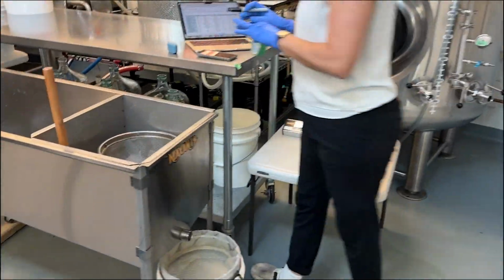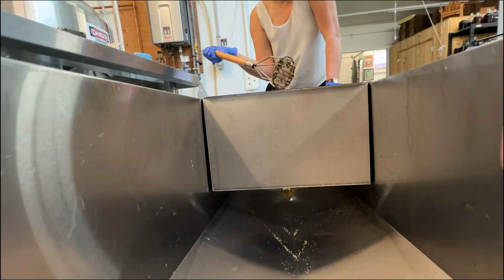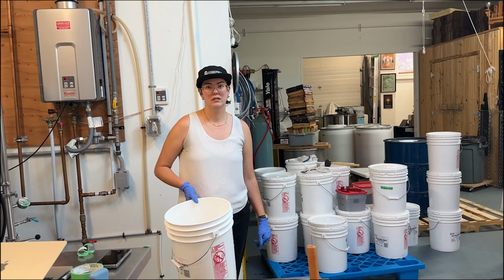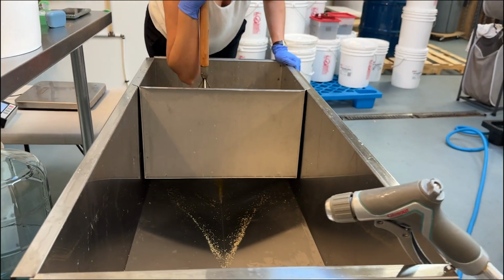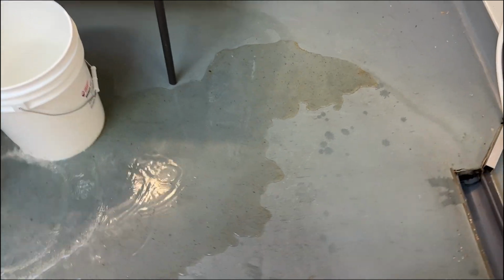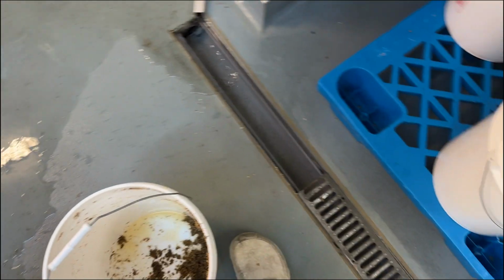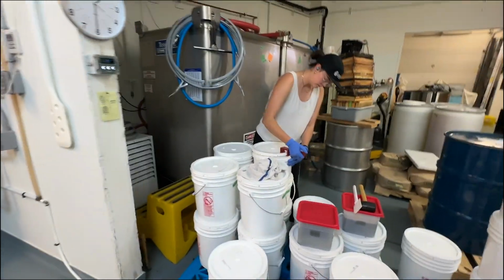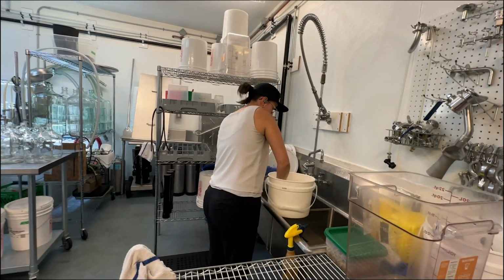How Bitters and Vermouth is Made: Botanical Extraction and Processing. Pt 1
How we extract flavour from the botanicals we use to make both our vermouth and cocktail bitters.